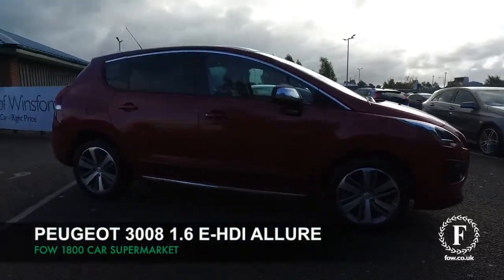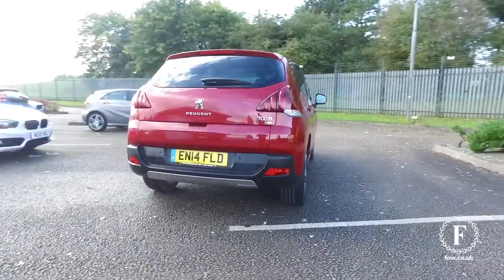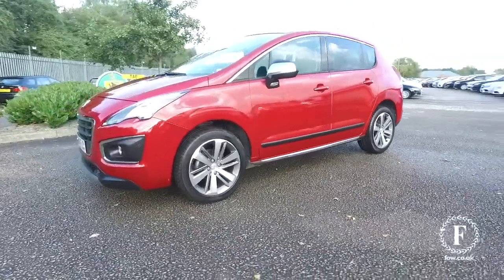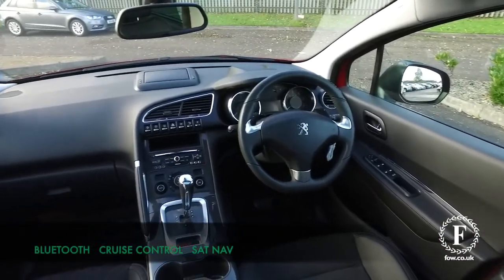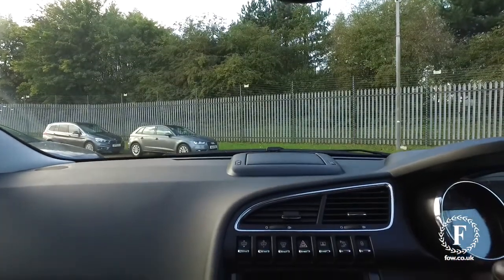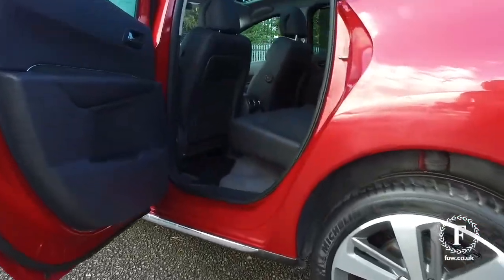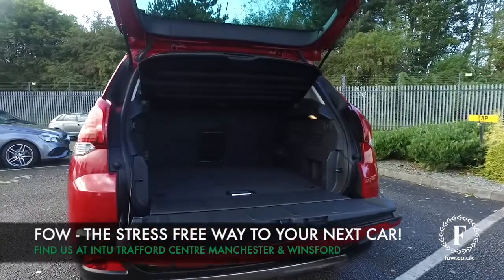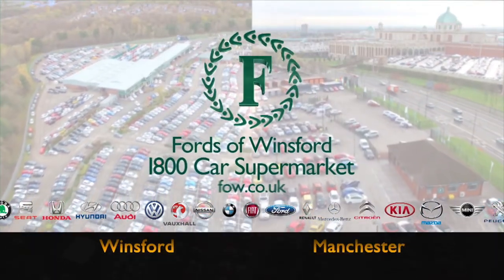PEUGEOT ALLURE E-HDI S-A (2014) 1.6 E-hdi Allure 5dr Egc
DETAILS:
First registered: 31/07/2014
Current mileage: 22570
Registration: EN14FLD
Colour: Red

FEATURES:
Cruise control + speed limiter,Digital clock,Front Parking Aid,Peugeot Connect colour satellite navigation + bluetooth,Rear parking aid,Reversing camera,Speed sensitive power steering,Trip computer,RD45 stereo radio + MP3 CD Player,Speed sensitive stereo volume,Steering column mounted multifunction controls,Body colour door mirrors and handles,Body coloured bumpers with chrome inserts,Electric front windows,Electric rear windows,Front fog lights,LED daytime running lights,LED rear lights,Panoramic cielo glass roof w/electric shutter blind,Rear wiper,Split tailgate,Tinted rear windows,2 Isofix seat anchors,3 x 12V power sockets,60/40 split folding rear seat back and squab,Adaptable boot storage,Aluminium door sill trims,Boot net,Centre console storage,Cupholders - 2 in rear centre armrest,Digital air con with climate control,Driver's lumbar support,Flat folding rear seats,Fold flat front passenger seat with picnic table,Front headrests,Heating/air conditioning outlet in rear,Height adjustable driver/front passenger seats,Instrument panel light dimmer,Leather steering wheel,Manual height/reach adjust steering wheel,Portable light in boot,Rear centre armrest/ski flap,Rear headrests,Rear passenger footwell storage,Rear sunblind,Reclining front seats,Second glovebox behind steering wheel,Retrovision pack - 3008,Visibility pack - 3008,3 point rear seatbelts x3,ABS + EBD + EBA,Driver SMART airbag,Electronic parking brake,ESP with ASR,Front and rear curtain airbags,Front and rear pre-tensioning and force limiting seatbelts,Front passenger SMART airbag with deactivate switch,Hill start assist,Side airbags x 2,Automatic door lock/re-lock after 30 seconds,Central locking button on dash,Deadlocks,Locking wheel bolts,Rolling code transponder immobiliser,Thatcham Cat 1 Ultrasonic Alarm,Diesel particulate filter,Black instrument panel with white needles and white backlighting,Tyre puncture repair kit

This used car is for sale at Fords of Winsford Car Supermarket in Cheshire, UK